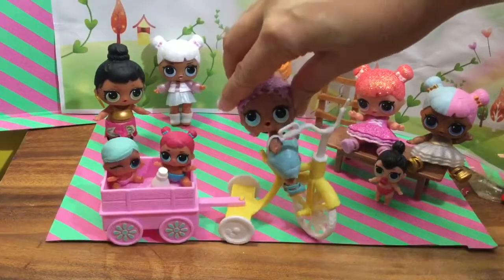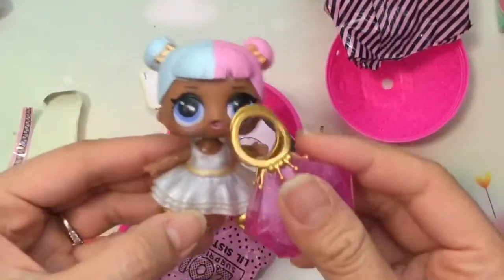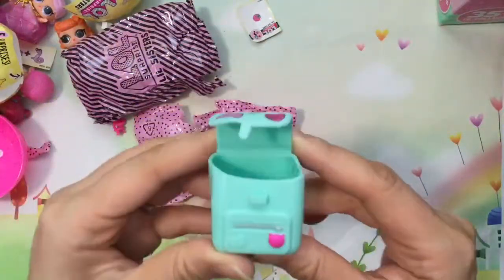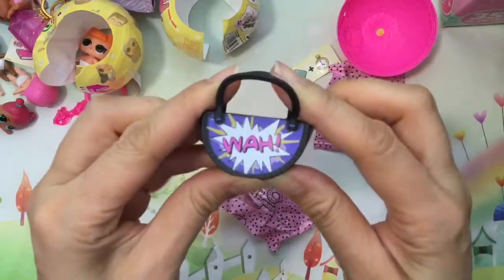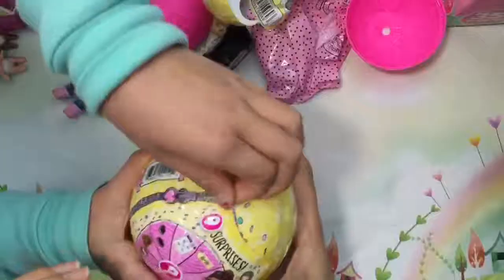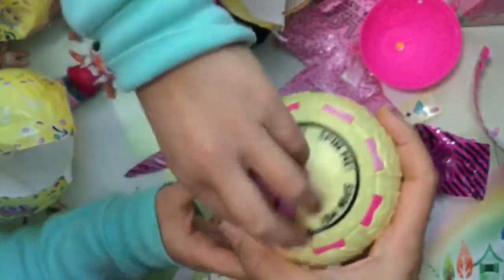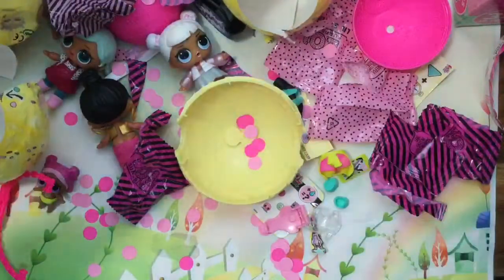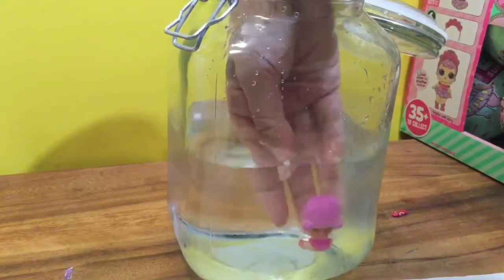LOL Surprise confetti Pop series 3 vrqt, super B.B. and more unboxing